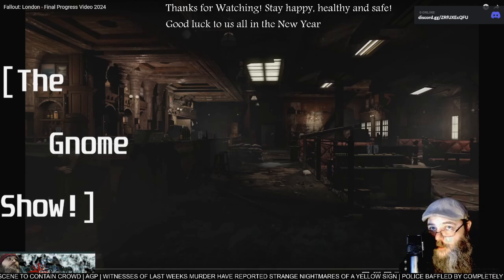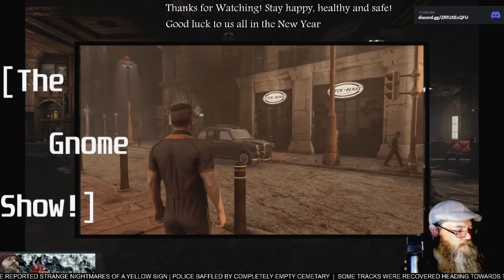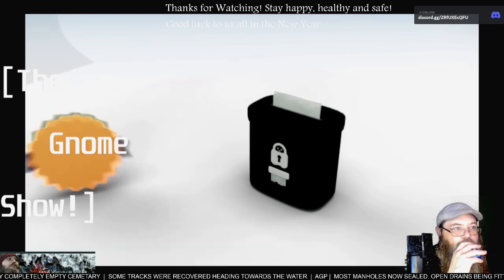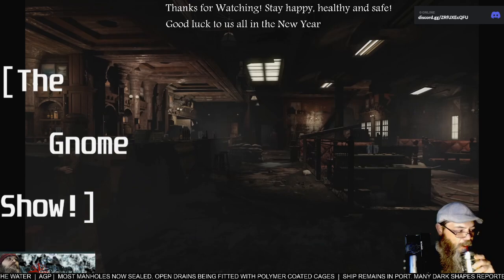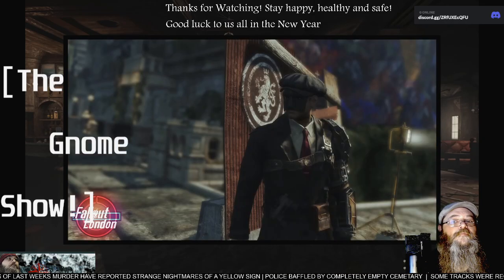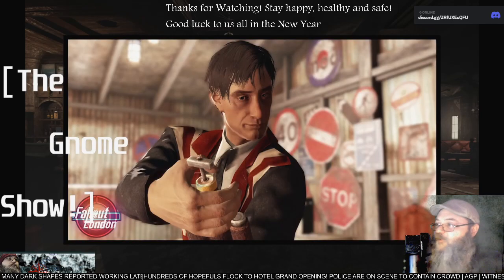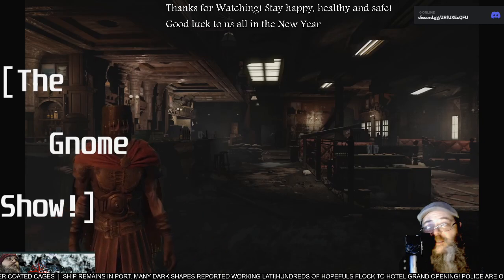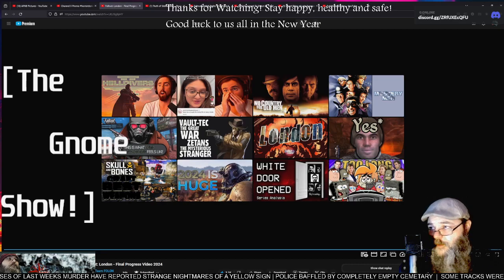AGP Watches! - Fallout London's Final report before Launch!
See more@FalloutLondon